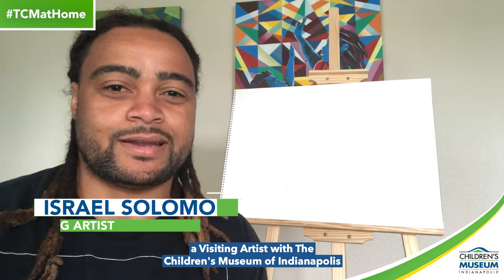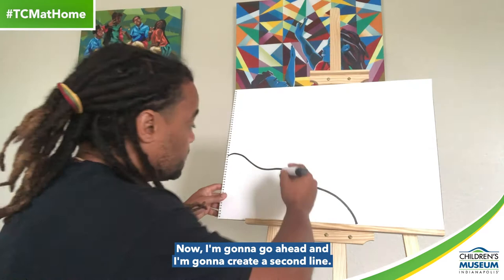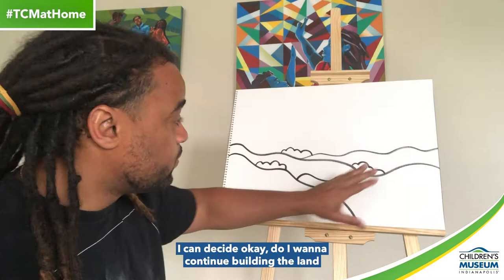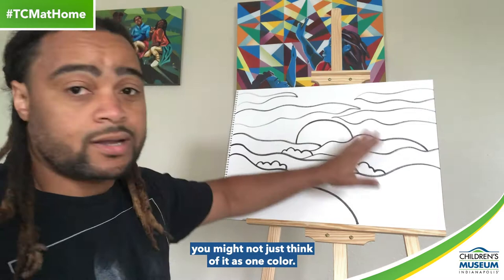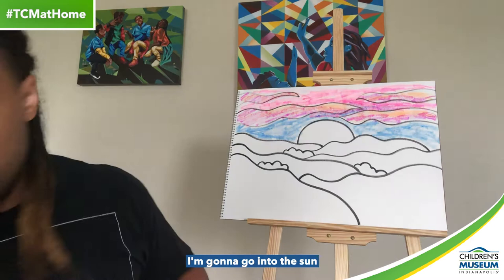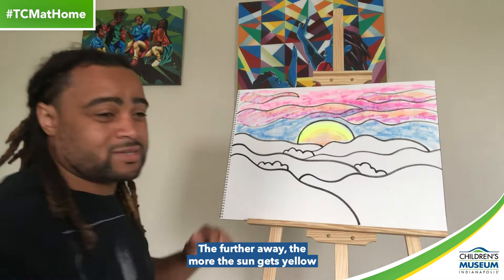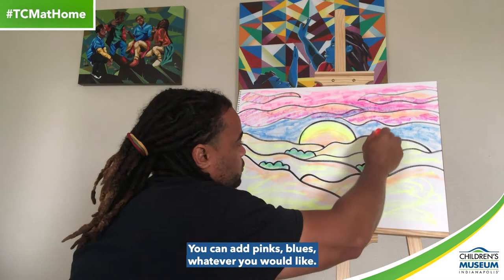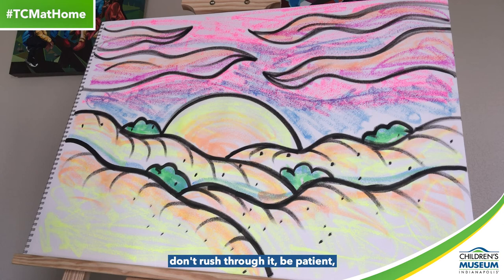Turn your dreams into art with Israel Solomon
It’s time to turn your daydreams into beautiful artwork. Our Visiting Artist Israel Solomon is here to talk you through how to perfect a landscape drawing or painting (depending on your supplies). Bring your creativity and get started!